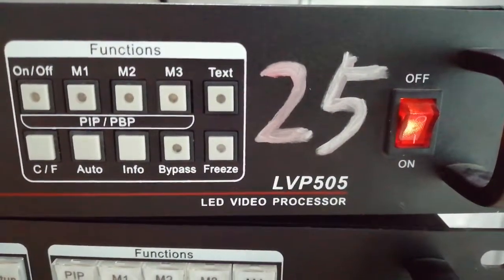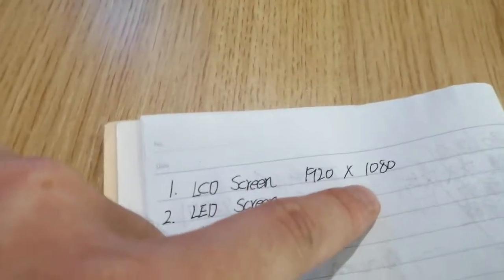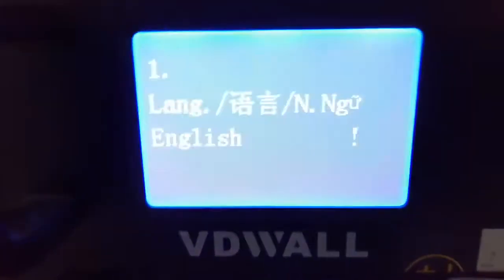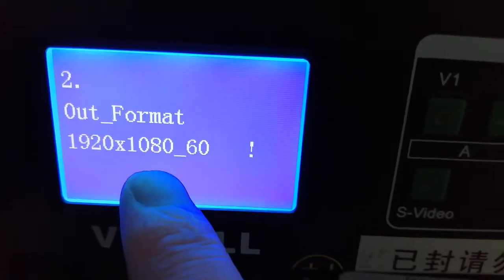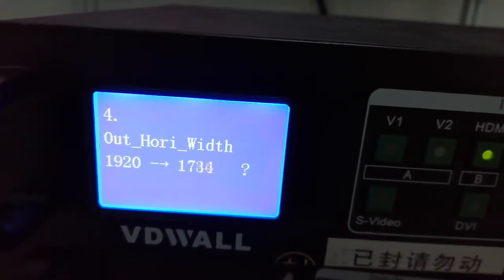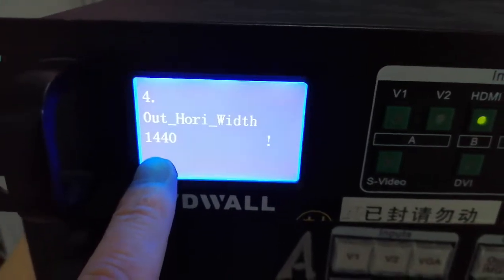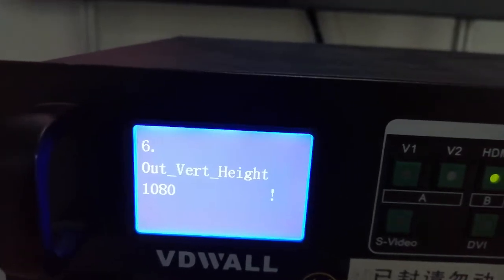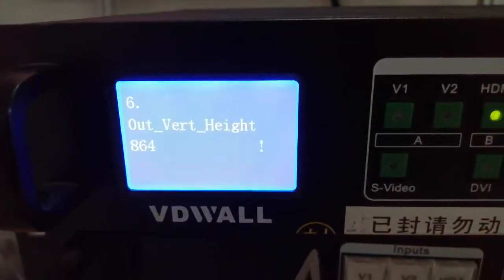How to set the video processor according to the display parameters| Video processor Tutorial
INMO TECHNOLOGY LTD
LVP505 setup parameter